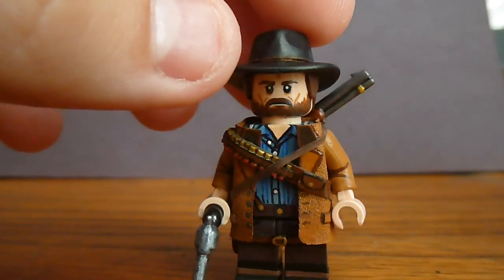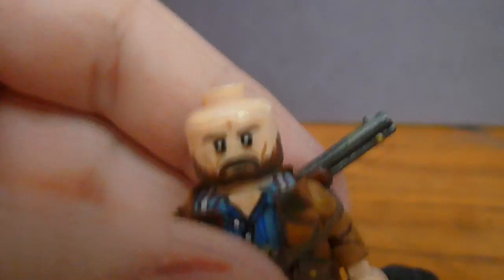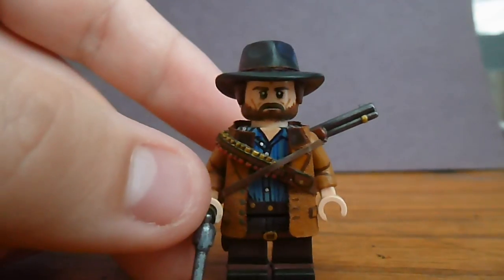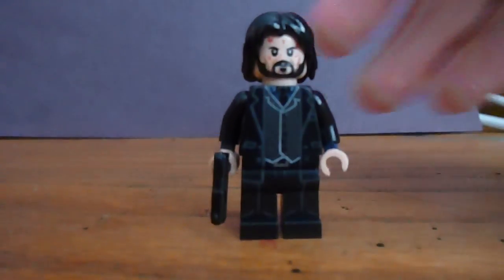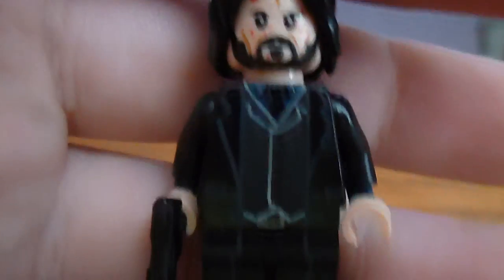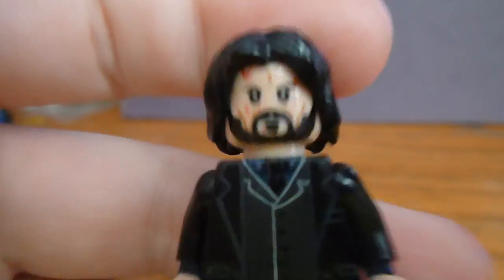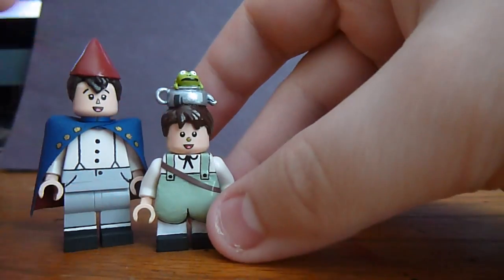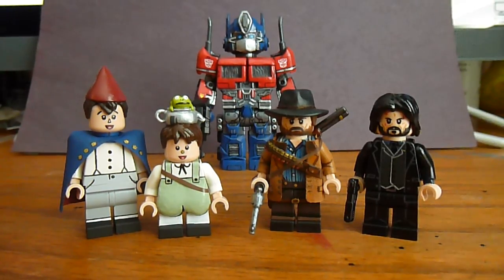Various Custom Lego Minifigures Episode 13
In this video, I show off my updated Arthur Morgan from Red Dead Redemption 2, my updated Optimus Prime Big Fig from Bumblebee, my John Wick, and Wirt and Greg from Over The Garden Wall.